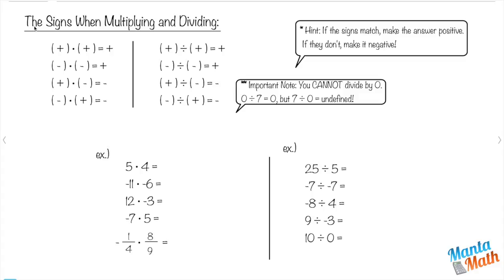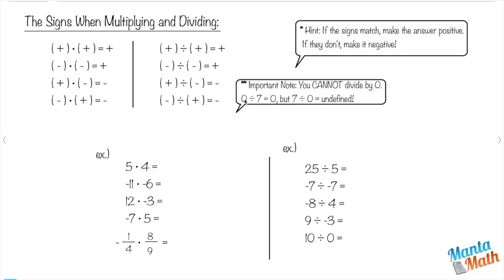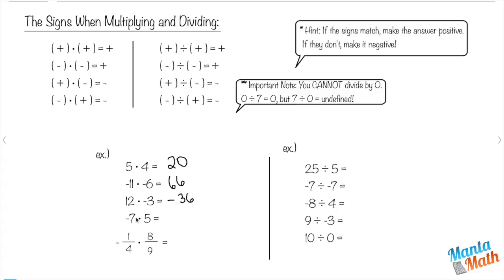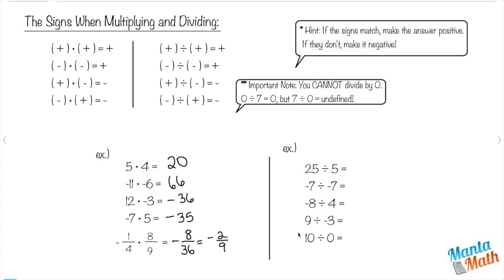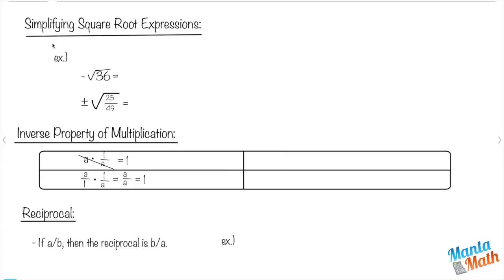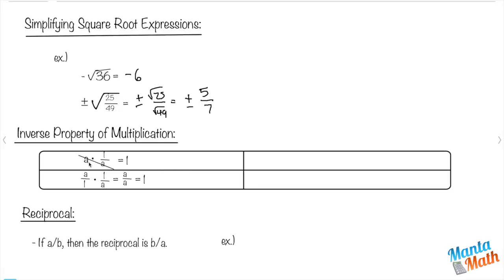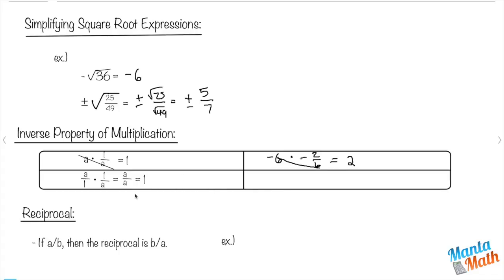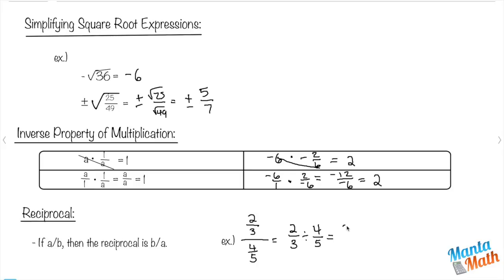Manta Math - Algebra 1 "Multiplying and Dividing Real Numbers"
Algebra 1, Chapter 1, Section 1.6 - Multiplying and Dividing Real Numbers

Let me know what you think by LIKING this video and COMMENTING below!